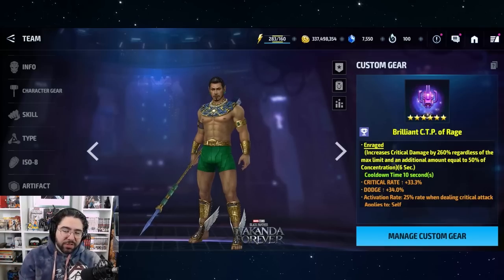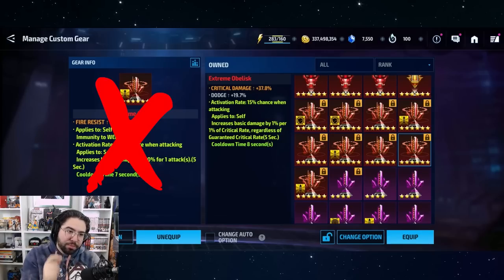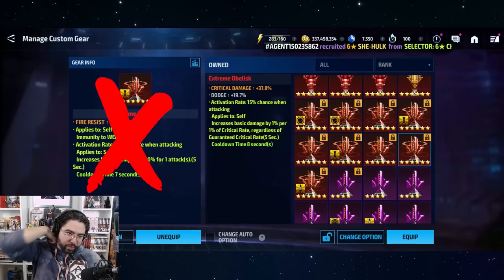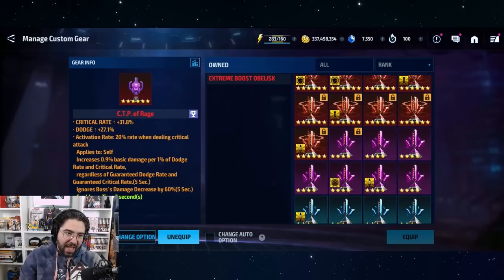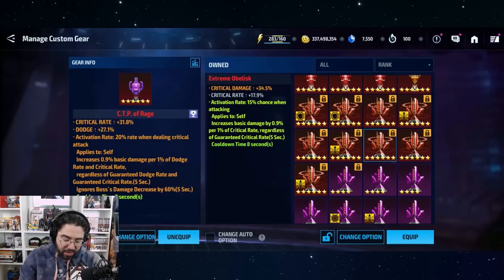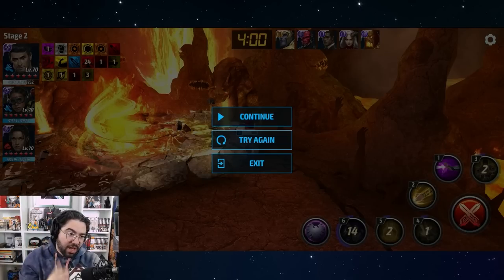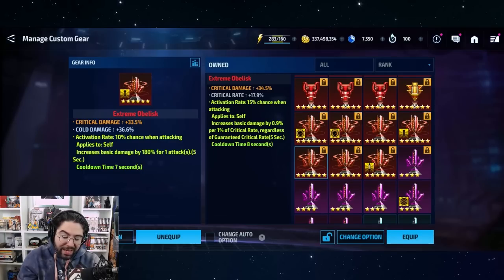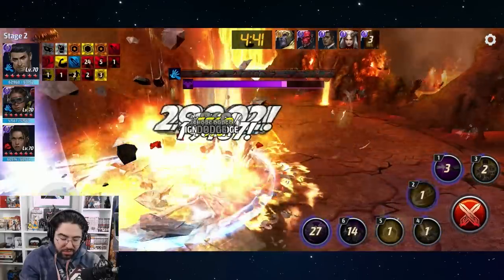Why you NEED to craft these NEW OBELISKS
odin coming back from the grave on this one